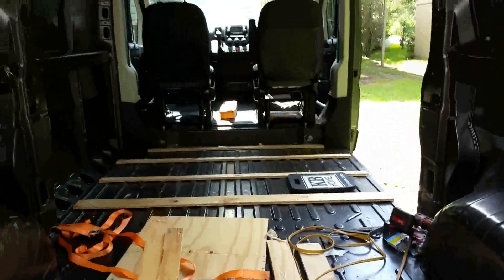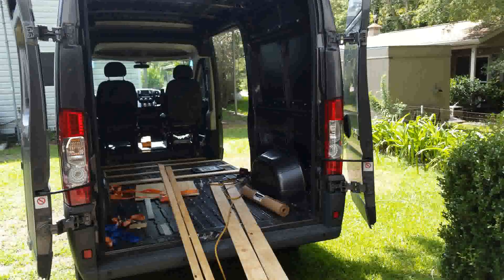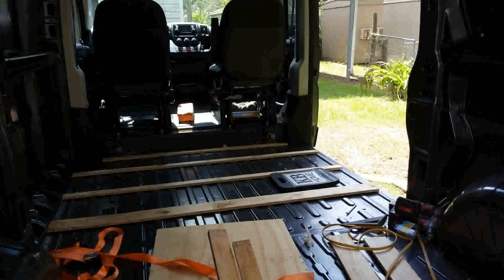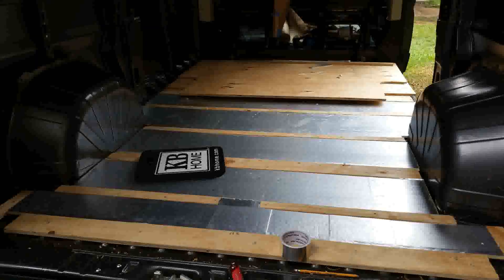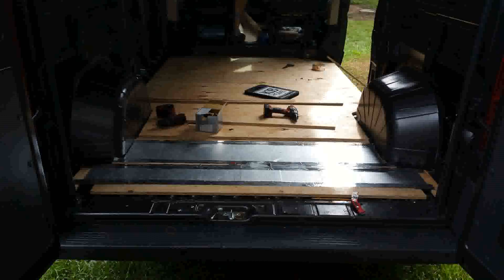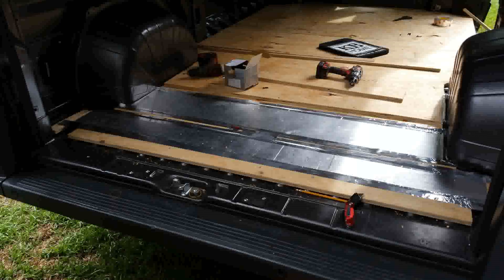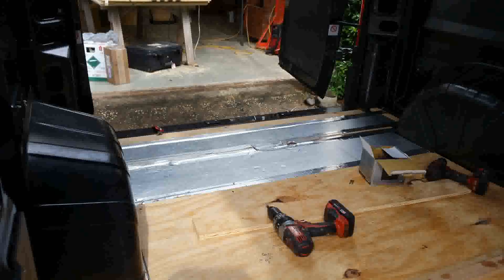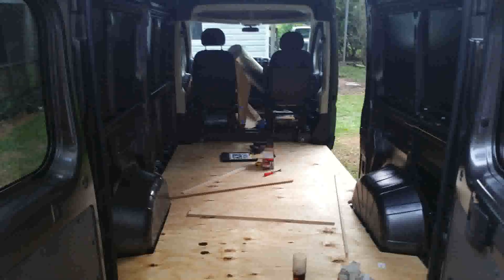RV PowerWall Dodge Promaster 2500 Build Flooring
I have worked as a field engineer for the last 15 years. Now retired I have time to share my passion of travel and many projects relating to my DIY RV. If you have any questions please let me know down below.